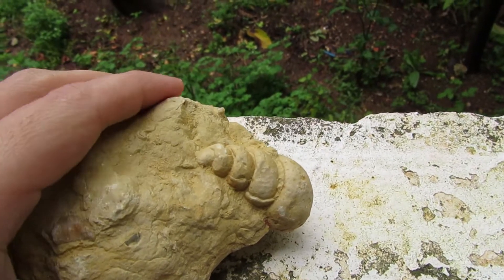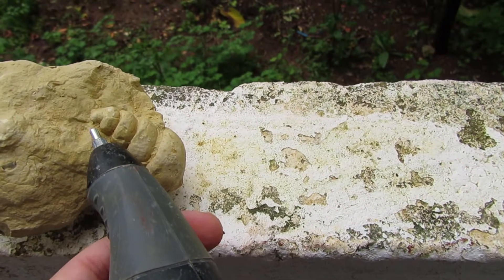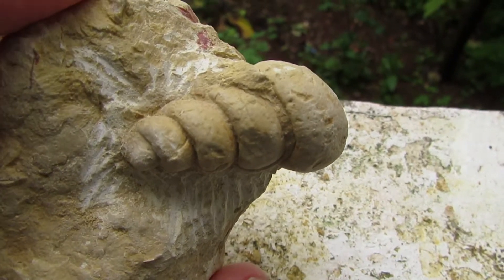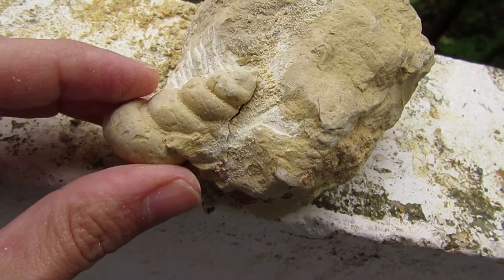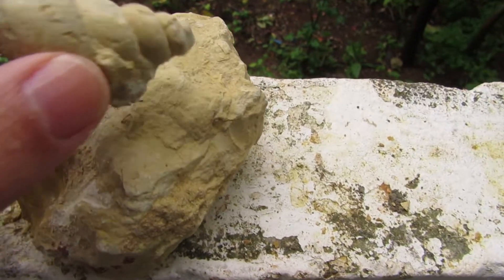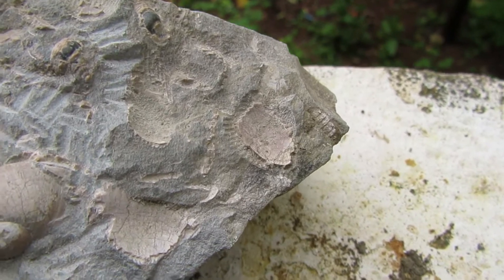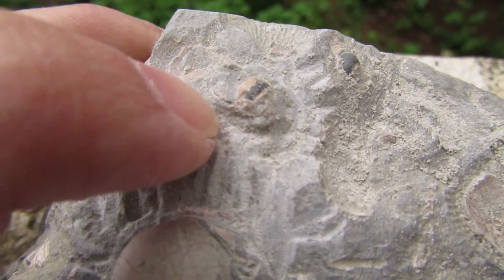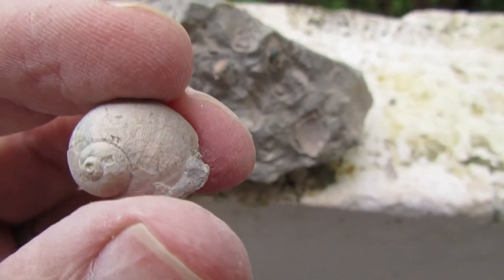Cleaning Fossil - Using an engraver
The technique of cleaning fossils with using an engraver despite being a cheap method requires some care. Never touch with the engraver on the fossil and  keep the place where you are working clean in order to always see what you are doing are some of the guidelines. This method should only be used on fossils that have a hard matrix because the vibrations of the tool can cause the fossil to crack or to break, if it is somewhat weak. I leave it to you whether the results are worth it or not.